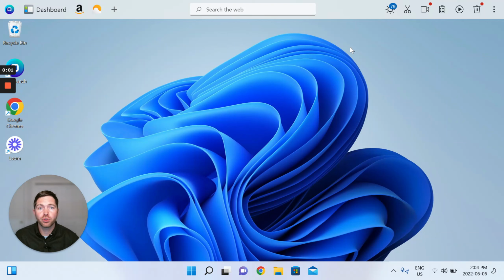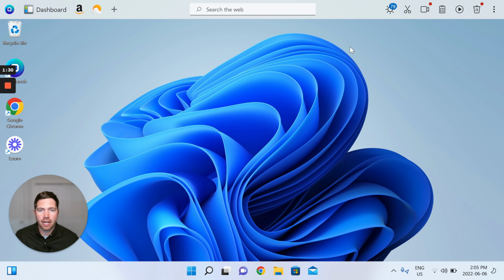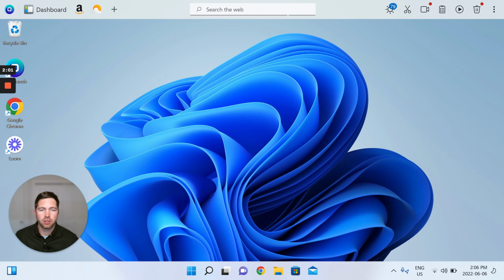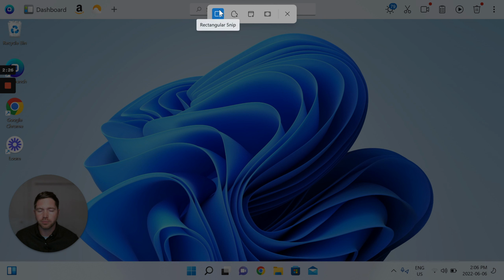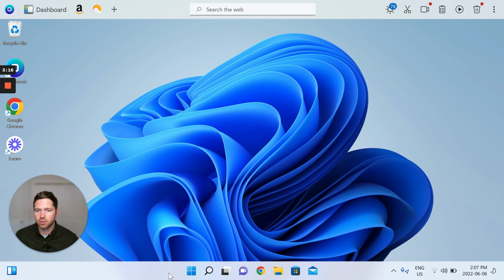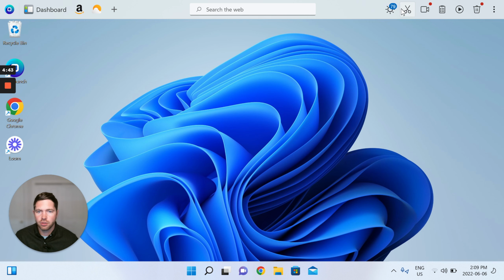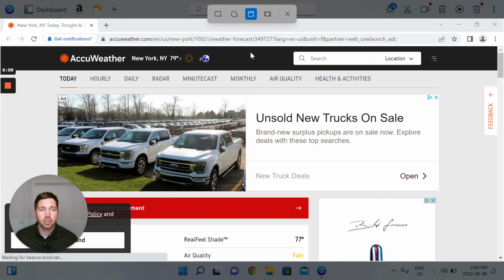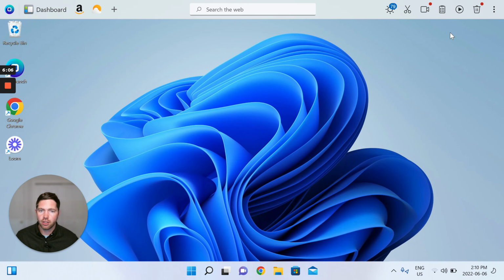Using the OneLaunch Snipping Tool (2022 Edition)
A quick walkthrough of the OneLaunch snipping tool. We'll show you examples for each of the four ways our snipping tool enables you to capture screenshots from your desktop.

Video Transcription
Hi, and welcome to a short video that I've put together for you to show you the snipping tool that we've added to your OneLaunch desktop search application experience.

So, we here at the OneLaunch technologies team feel strongly that a screenshot tool or a snipping tool is something that huge amounts of people use every single day digitally on their computers. So, we wanted to provide an experience that offered a screenshot tool right from your OneLaunch dock. I know I can speak firsthand in my work that I take screenshots or again snips whatever you want to refer to them as every single day. I take them to highlight images or things that I want my team members to be aware of. I can send them to my team members via slack or communication tool or maybe in an email or maybe even add them to pdfs that I'm working on to word docs that I'm working on or to PowerPoint presentations that I'm working on. So, screenshots are super super handy to visually tell somebody what you're referencing or what you want them to see.

So, we really hope that you also enjoy screenshot tools and you'll really find our convenient access to one via your OneLaunch dock super handy. So, where is it exactly please follow my mouse top right on your OneLaunch dock experience to this icon that is a scissor icon. So, to the scissor icon you can hover over it and it very clearly highlights that it's the snipping tool. So, you're able to click it and immediately you'll see this this kind of feature tool tip or UI populates for the snipping tool and it's got four different options plus a close snipping option. So, you can close it and see it just gets rid of it there I think you'll actually notice it's freezing my video software here. So, you'll notice my face bottom left will actually freeze each time I click in because it's attempting to take of course a static snip or static screenshot. So, I'm going to do that again you'll see my face freeze. So, hopefully it's flattering but again I'll click it and the four options of different types of snips top left is a rectangular snip next is the freeform snip which allows you to take specific screenshots in very distinct sizes and variation of forms as you see fit the third is a window snip which just takes a screenshot of the window that you have open and in focus and fourth and final is a full screen snip of your entire desktop.

So, I'll actually show you an example of each let's start with the rectangular snip that's already in focus here for me and I'll start top left on my OneLaunch dock and kind of pull down over my video here oh yeah not very flattering my eyes closed and I'll just pull that down and let go of my mouse and you can see that we saw flashing here in the clipboard history. So, the clipboard history feature of OneLaunch it just keeps a record of all the things you copy on your computer. So, it's super super handy. So, you never lose track of that sometimes you might copy numerous things in a row and lose track of that that copy you made multiple copies ago. So, that's where a clipboard history tool is super super convenient. So, right there you can see the rectangular snip we just took and you're able to just click it once and you can see it's been copied forming. So, I'm now able to paste that wherever I see fit which is super super convenient okay we'll close that we'll take another snip.
So, it's a really really convenient tool for our OneLaunch users for you to be able to use a snipping tool it's right at your fingertips top right on the OneLaunch dock to take screenshots and snips and send them wherever you see fit. So, we really really hope you find value in this feature and let us know if you have any ideas for any other features you'd like to see the OneLaunch technologies team develop thank you very much for watching have a great day!